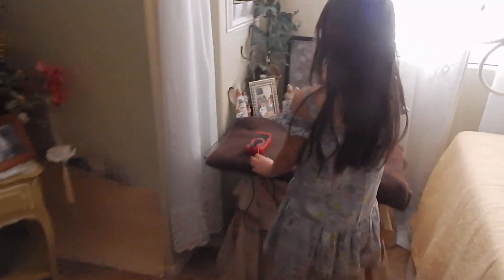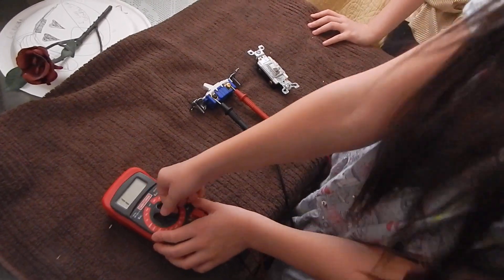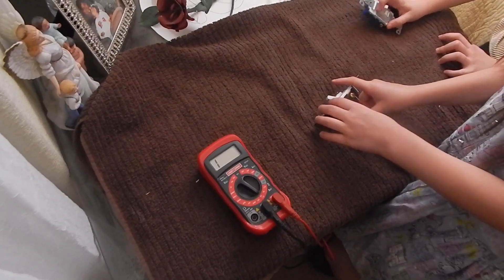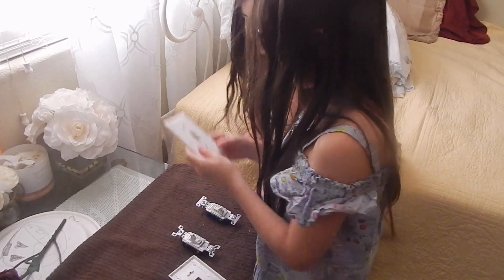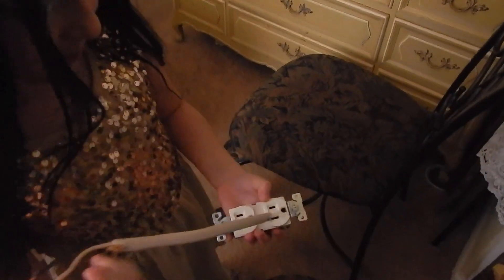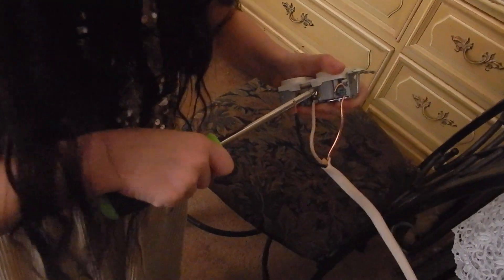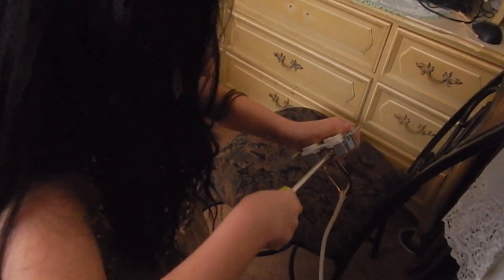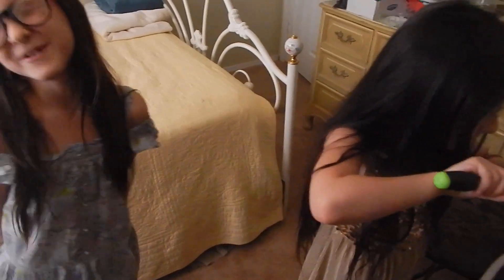How To Do Basic Electrical Work Kids Edition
Demonstrating that little kids can really learn something new even doing electrical work with adult supper vision not involving the cell phones and the tablets.